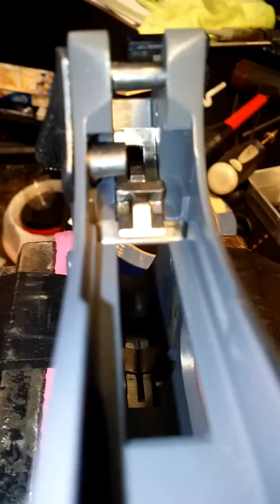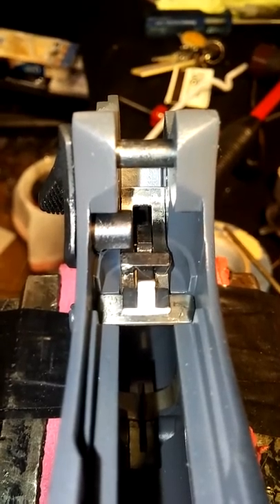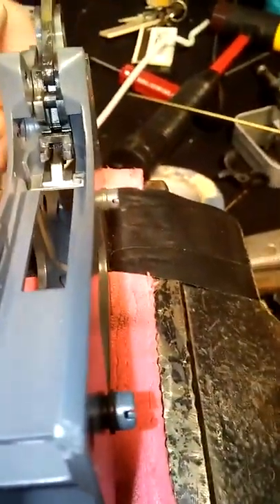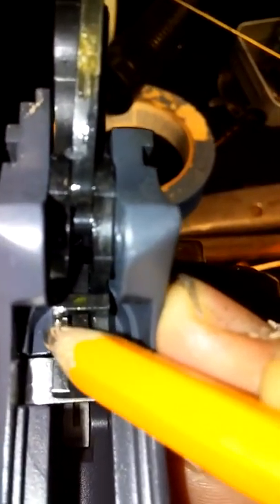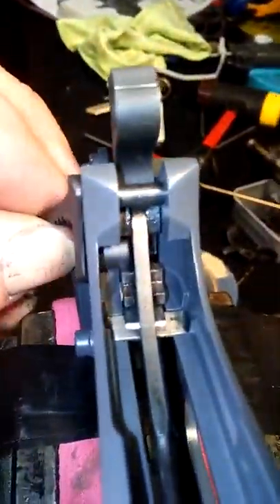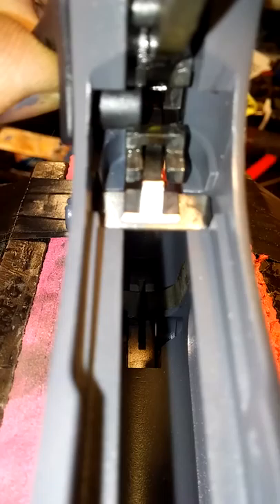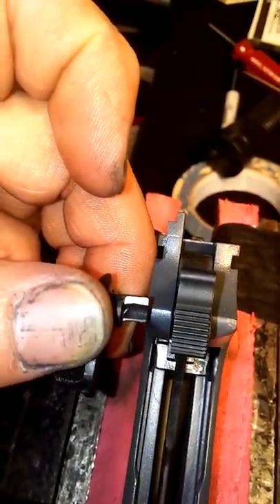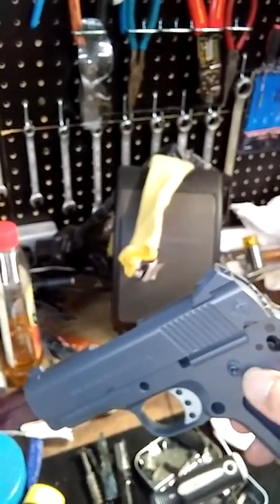1911 Thumb Safety fitting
FOR MATTHEW LOOPER. If you can't make heads or tails . let me know and I will do another next weekend. I almost forgot about doing the video for you.